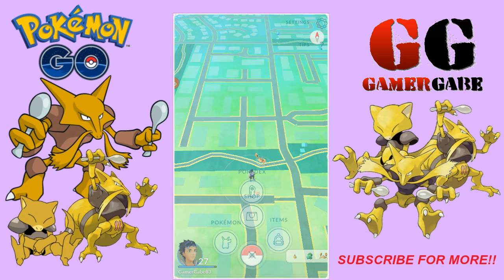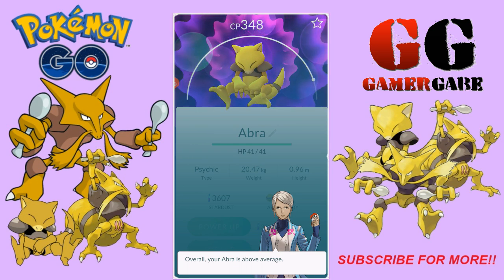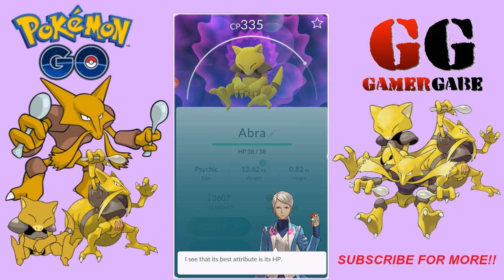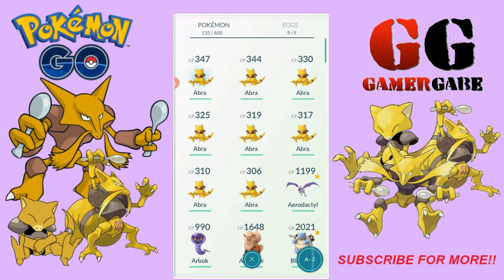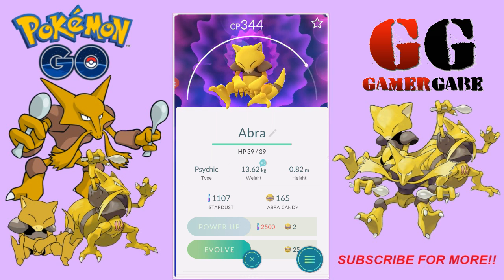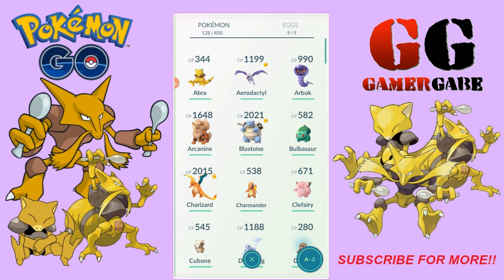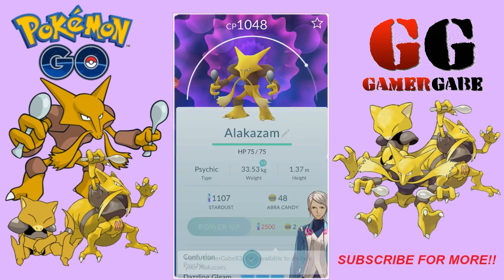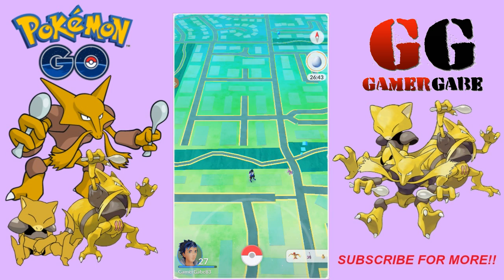ABRA NEST LOCATION!! ABRA TO ALAKAZAM!!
Welcome back to a brand new episode of Pokemon Go! Today we will finally get our Alakazam but first lets pick the best IV Abra, Hope you enjoy this video and like always don't forget to subscribe for more Pokemon Go! Videos.

Abra Nest Location : Location Inwood Park, Joliet
3452 West Jefferson Street Joliet, IL 60431

Battle NET : Gabriel#1565

Xbox One S : GodbrielV1P

Ps4 : GodbrielVIP